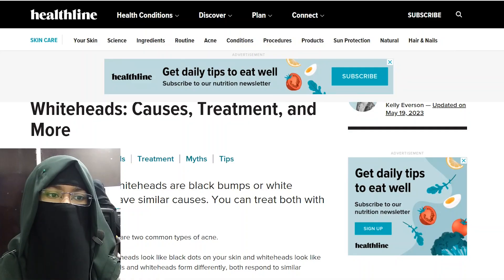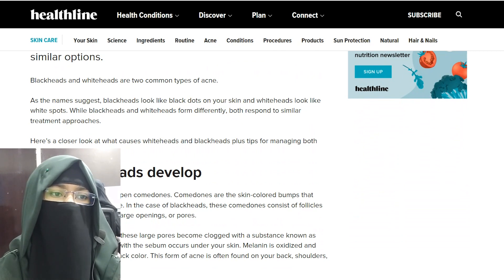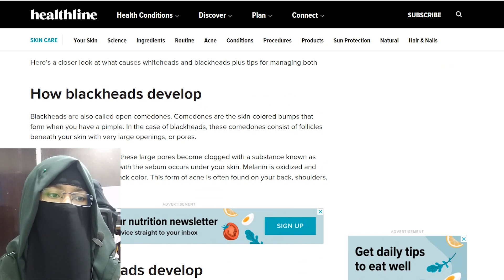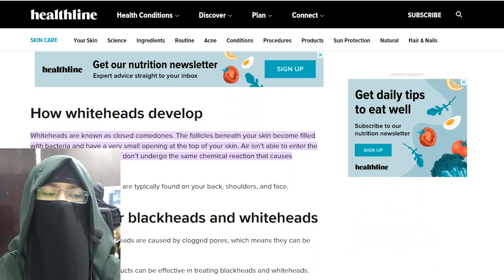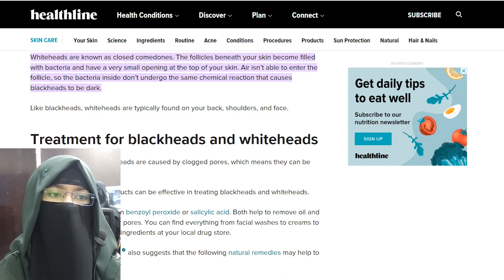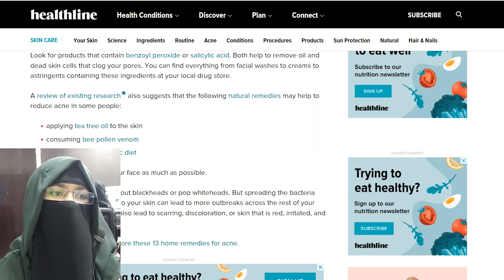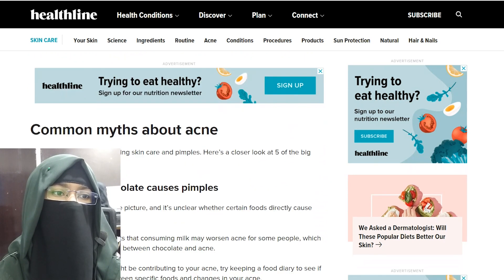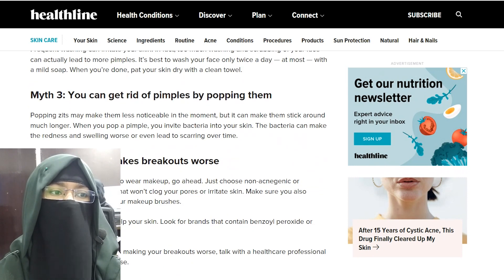Blackheads vs. Whiteheads vs. Milia: What is the Difference + How to Treat!